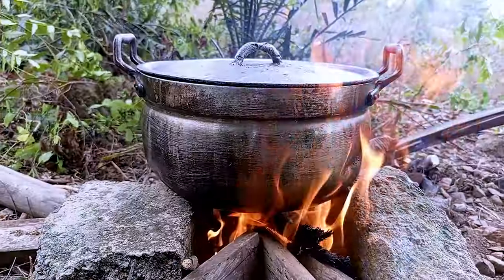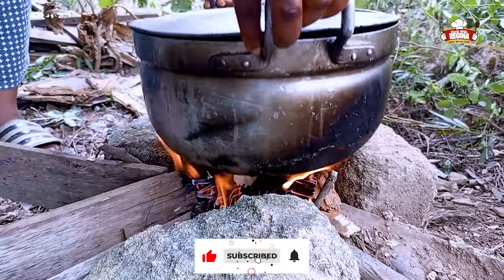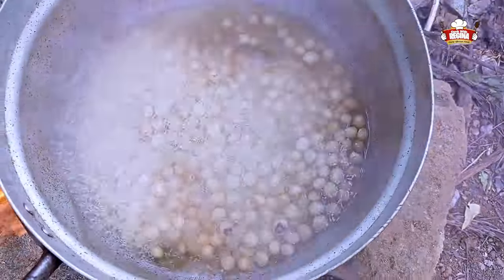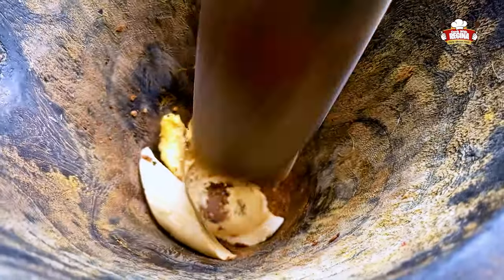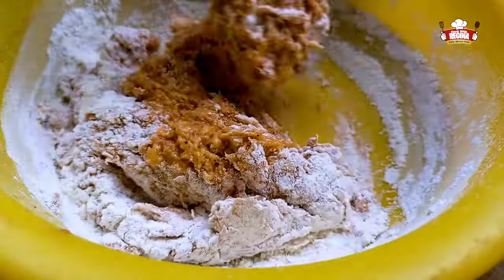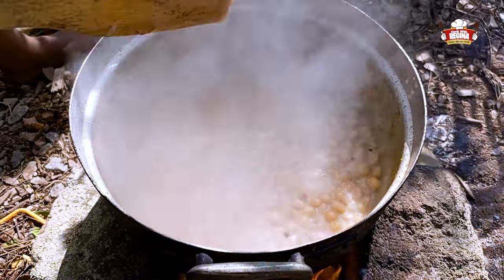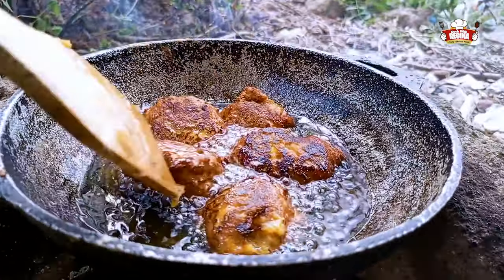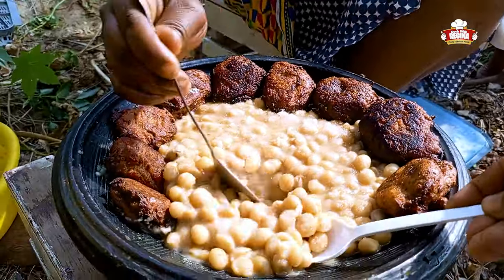THE 8 HOURS BOILING BAMBARA BEANS PROCESS IN 8 MINUTES.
Do you know that Bambara Beans known as Aboboi takes so many hours on fire before getting ready for consumption ? Come with me as i take you through the process of cooking Bambara Beans with it perfect combo kaaklo, let's go through the process together and tell us what you think in the comment session. See you in our next video, until then, stay safe.